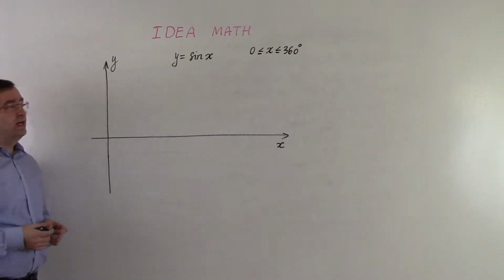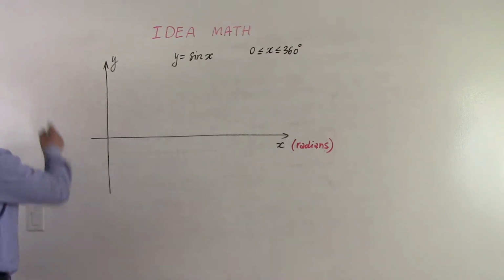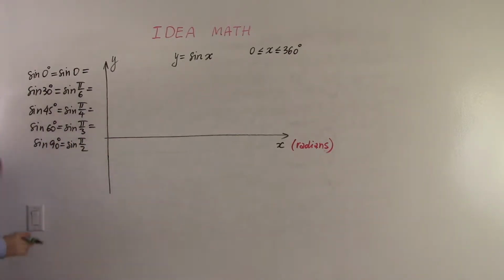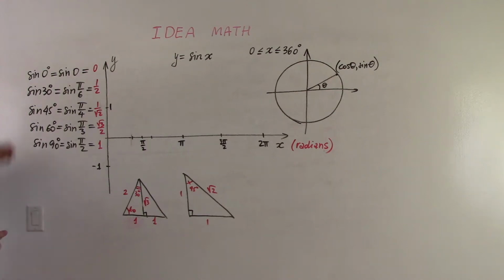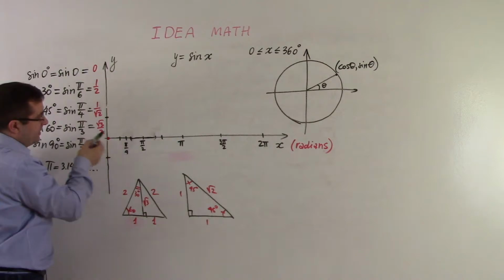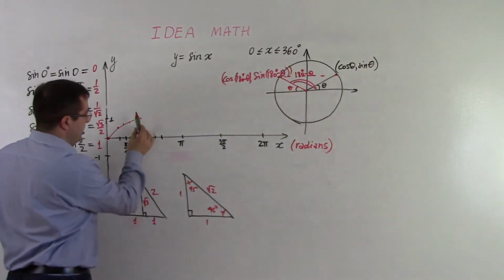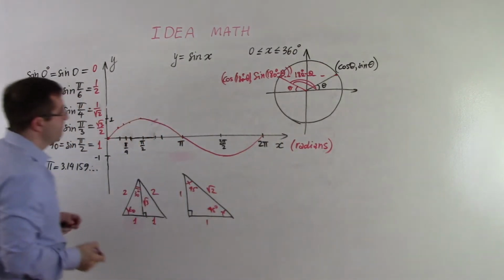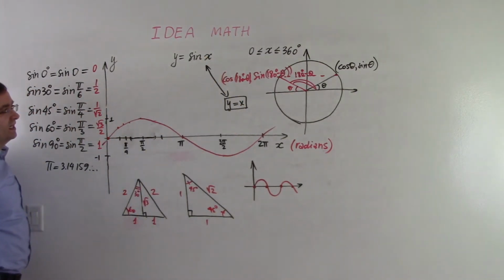Graph of the sine function